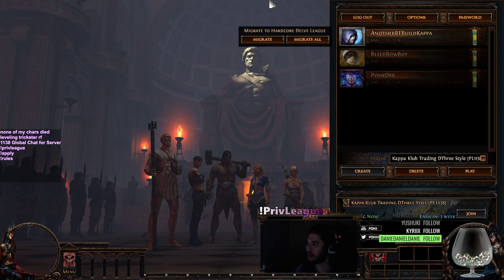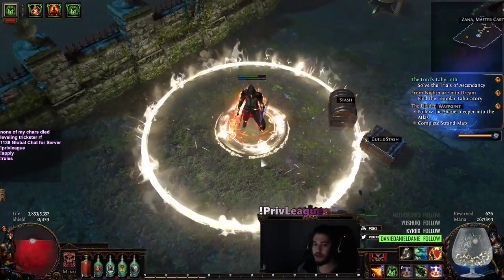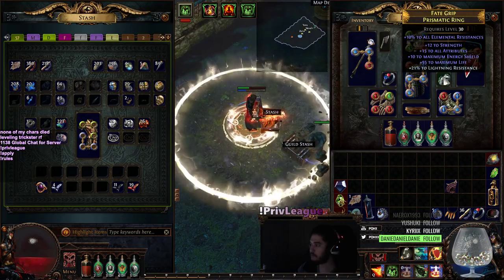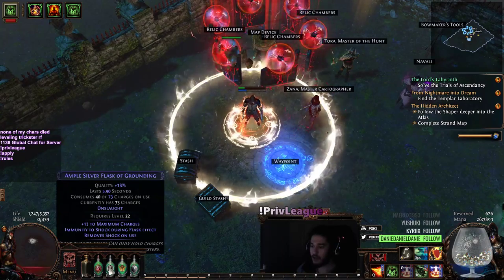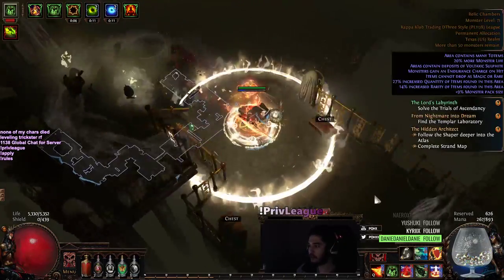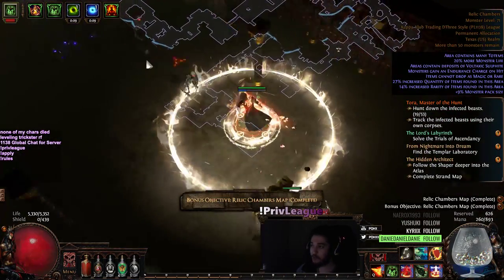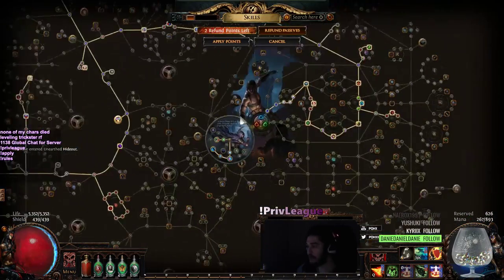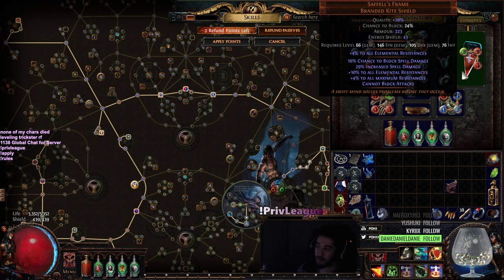Path of Exile HC | Trickster RF Feels Great.